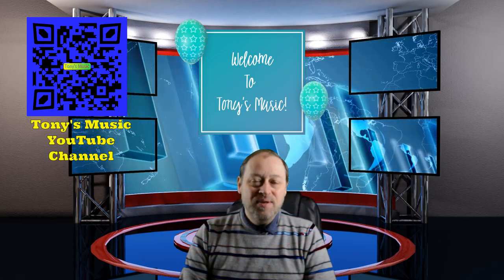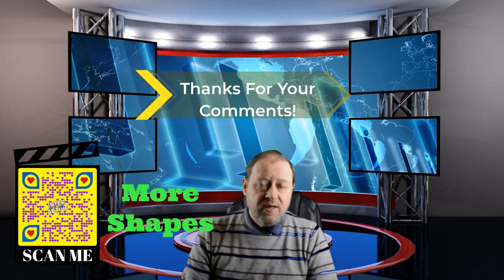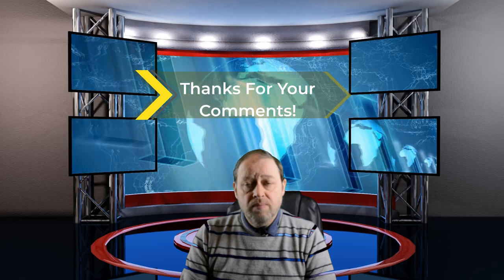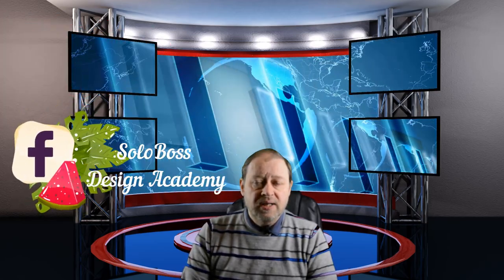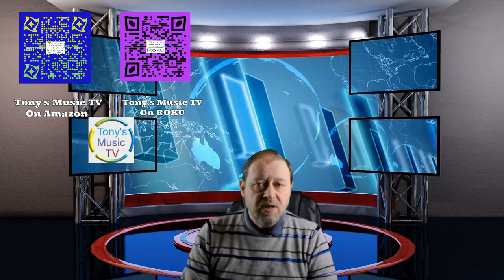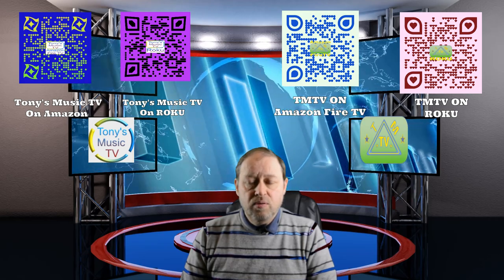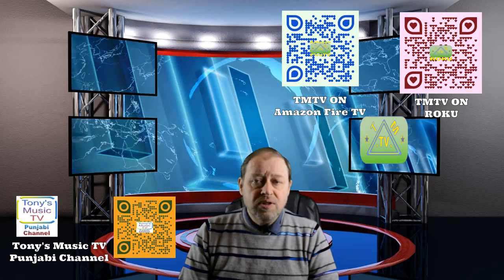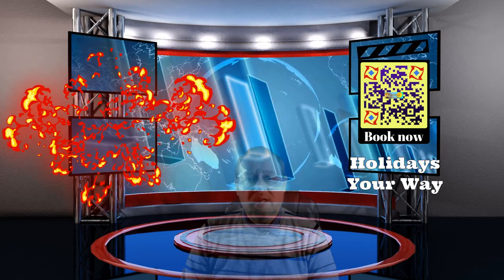Tony Smith - Good King Wenceslas[Christmas Carol]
This is a traditional Christmas carol.
Here is my first fully functional Interactive Shapes Funnel Video for young kids please let me know what you think of it!
Here is my 2nd one which is a bit more complicated to make:-